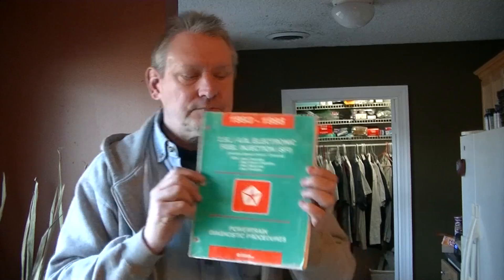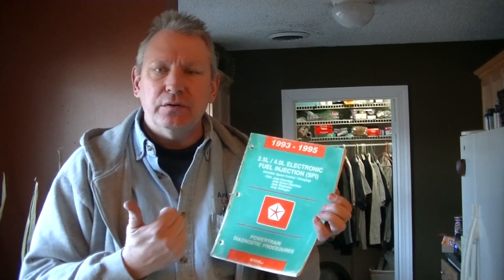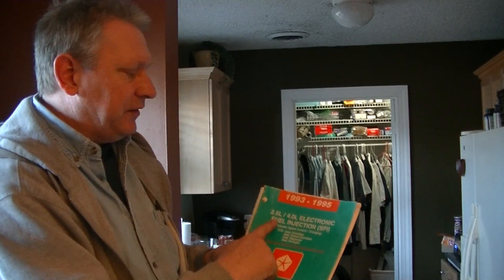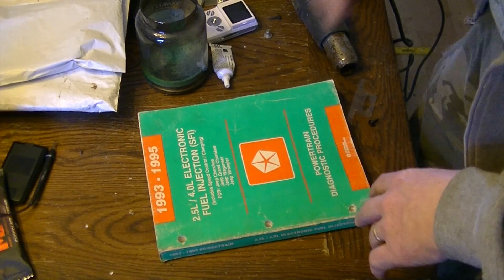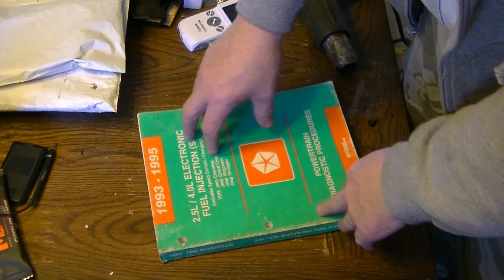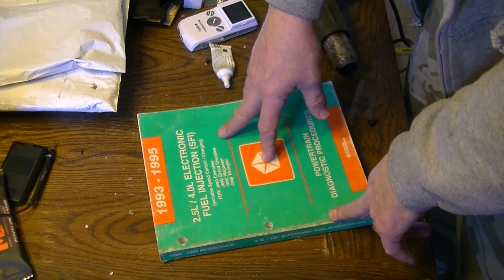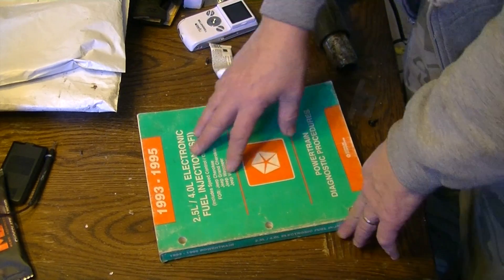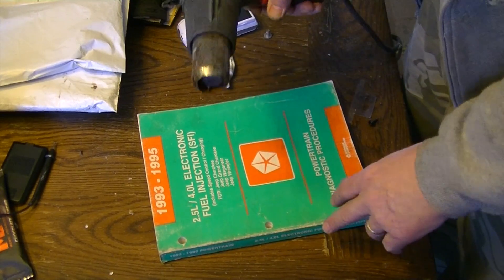1993 - 1995 Powertrain Diagnostic Procedures Manual (Free Download ) Jeep Wrangler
I discuss the long out of print 2.5/ 4.0L Electronic Fuel Injection (SFI) Powertrain Diagnostic Procedures Manual and a link to get it. If you are working on a YJ this manual is a lifesaver.